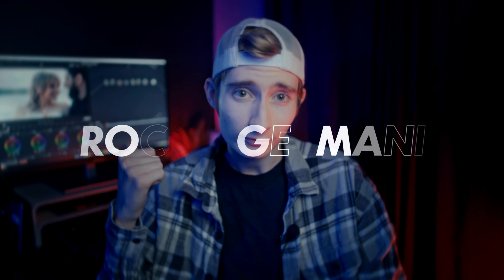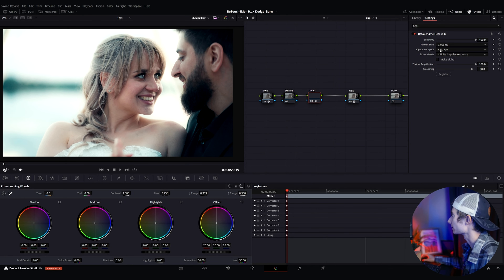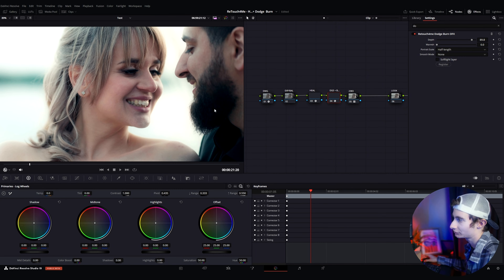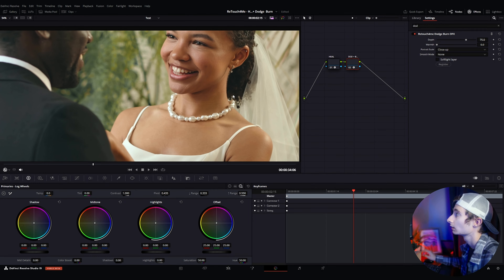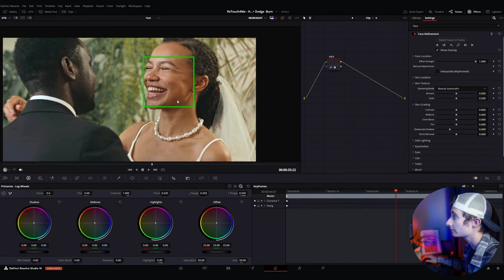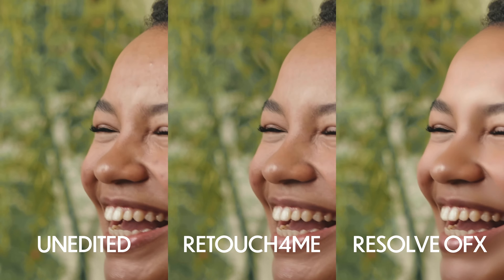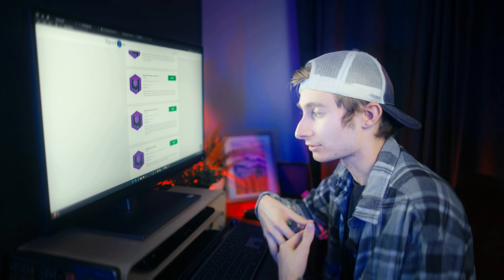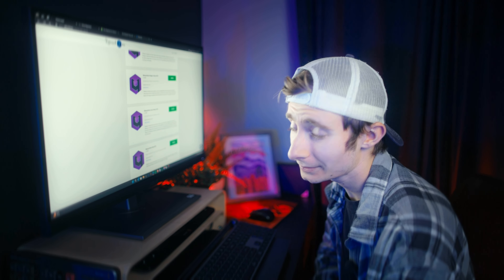ReTouch4Me Skin Heal OFX for DaVinci Resolve: Is Perfection Worth the Cost?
ReTouch4Me promises flawless skin in DaVinci Resolve with its new plugin. But does the magic come at too high a cost? I dive deep into performance, price, and results.

The gear I use to make my videos:
Main Camera:

Timestamps:
00:00 - Instantly Fix Skin Blemishes with this DaVinci Resolve Plugin!
03:38 - This DaVinci Resolve Plugin Smooths & Beautifies Skin Instantly!
08:05 - Face Refinement OFX VS. ReTouch4Me Heal + Dodge & Burn OFX
10:47 - Comparing Skin Cleanup Techniques in DaVinci Resolve
11:27 - Are Plugins for DaVinci Resolve Worth Buying?